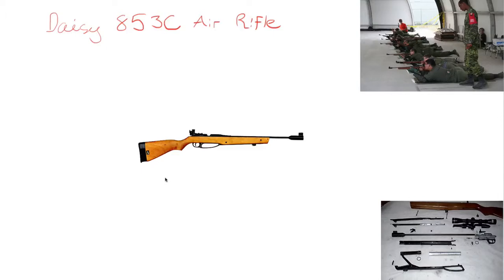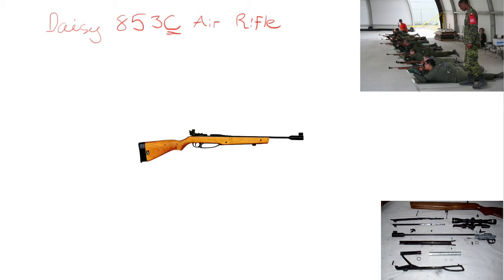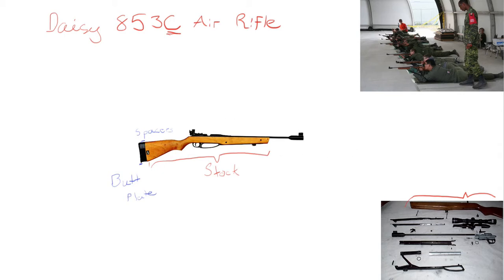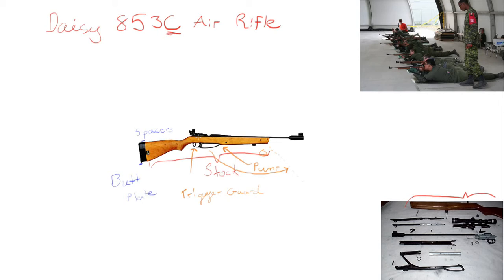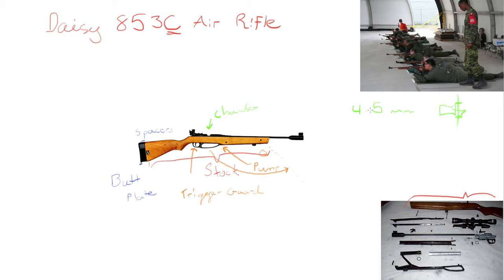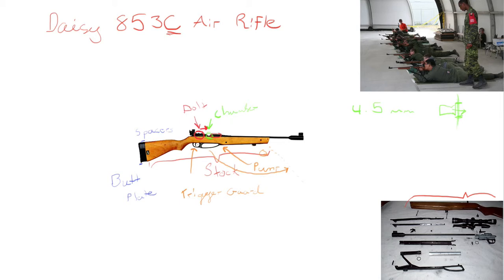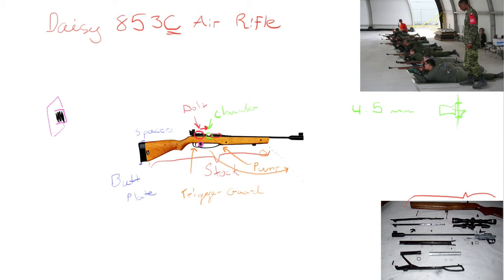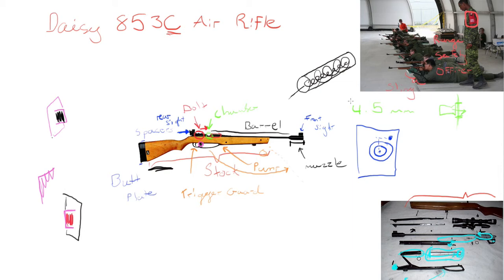Introduction to the Daisy 853C Air Rifle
This video is designed for Canadian air cadets, interested in the cadet shooting program, to gain some insight on the rifle that is used.